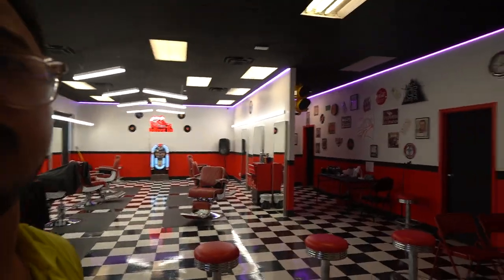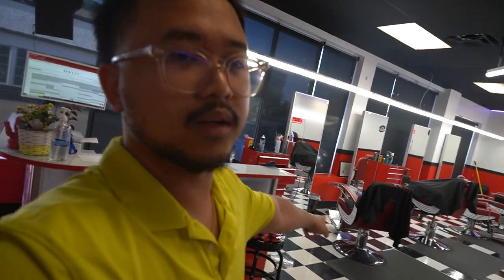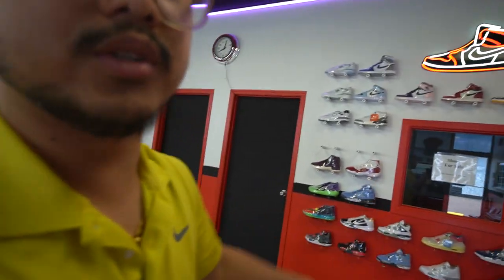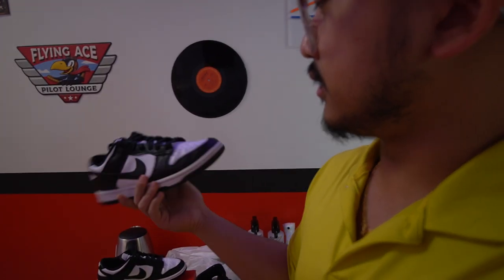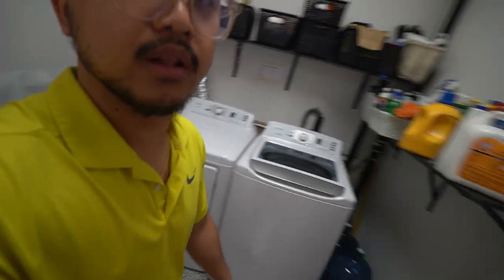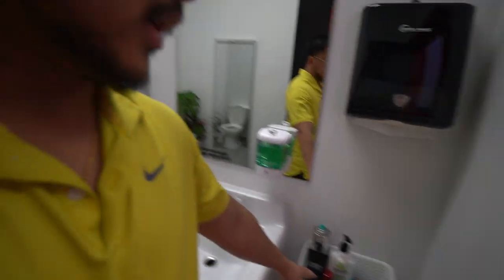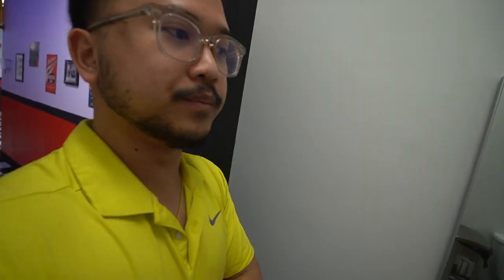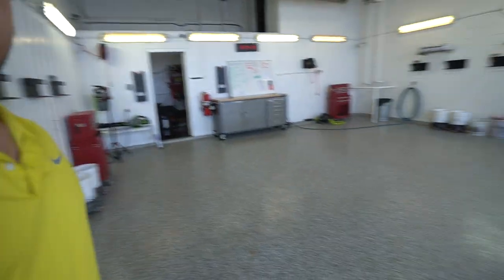Drive In Barbershop and Auto Detailing ( Brand New Barbershop Concept in Edmonton Alberta )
4517 Gateway Blvd NW, Edmonton, AB T6H 5C3